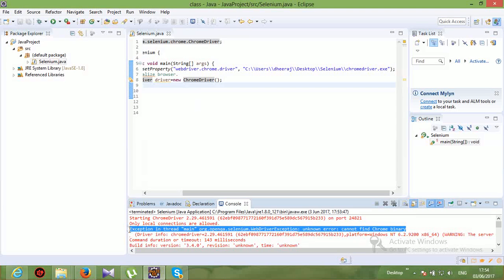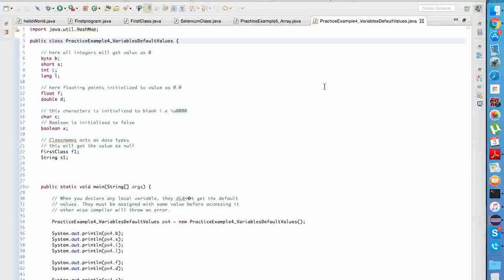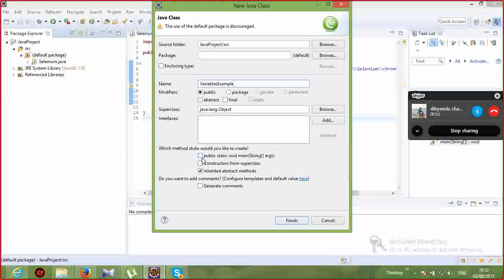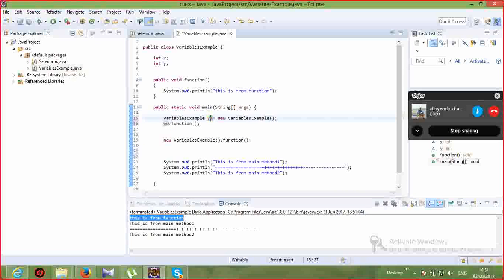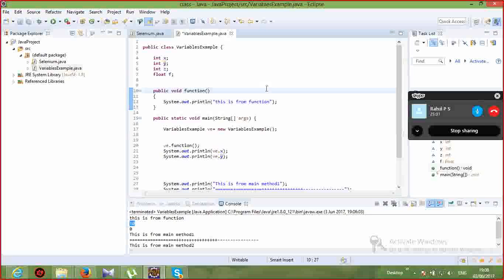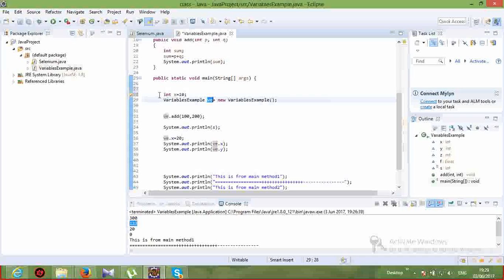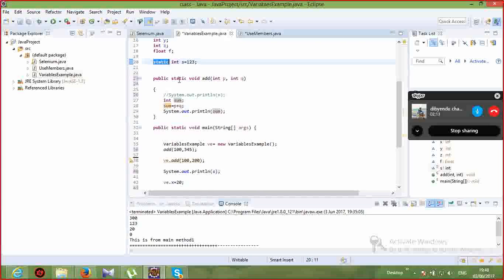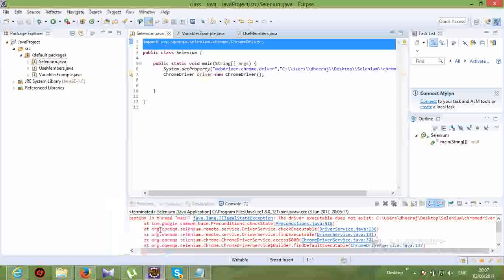Java Basics-2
Core Java Basics ( Method , Class , Instance variables , variable types , Static and non static functions etc (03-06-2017)